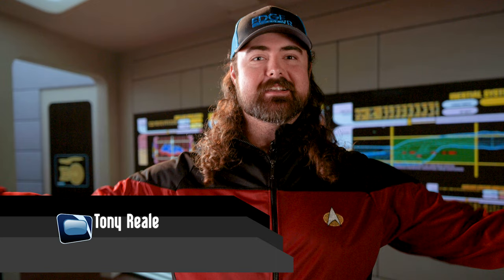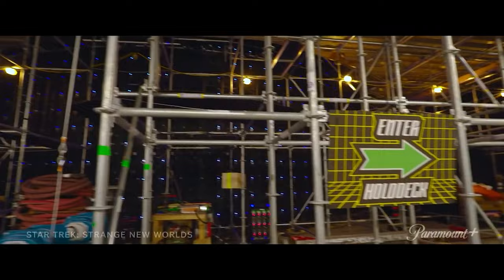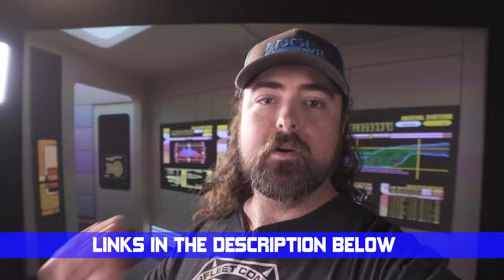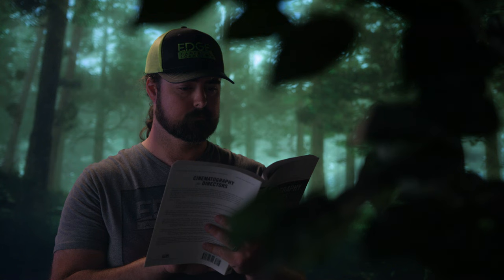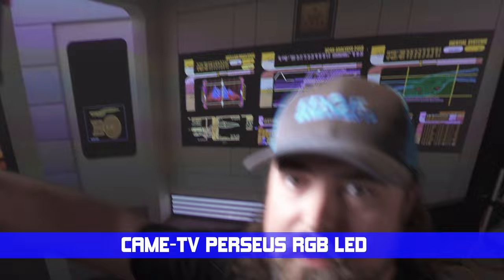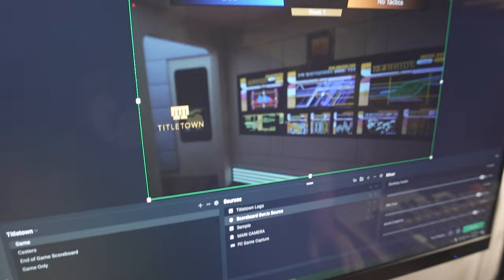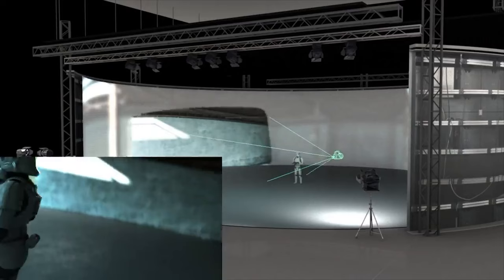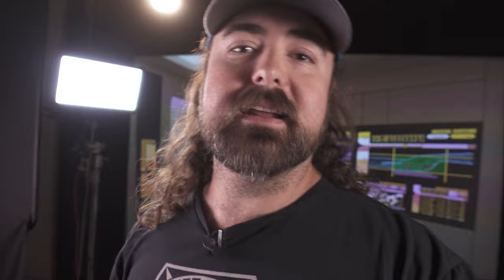Building a Virtual Production AR Wall for Unreal using a 4K Projector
In this episode, we showcase our new virtual production studio addition for use with Unreal Engine.

Links:
- Samsung LSP7T UST Projector
- CAME-TV Perseus RGB LED
- Impact 7 ft HD Wall-Mounted Boom Arm
- D-Fuse Softbox